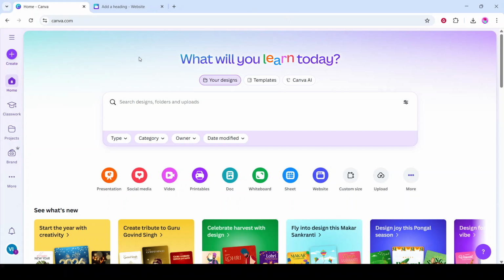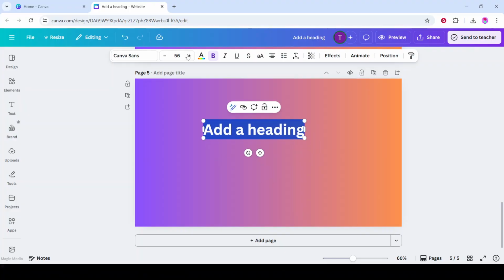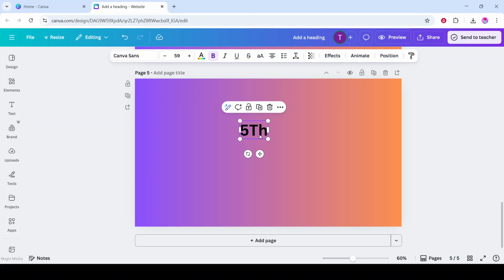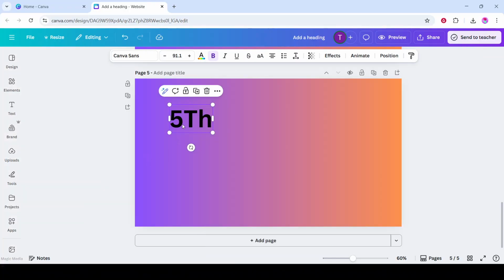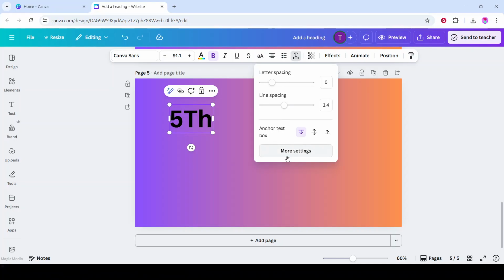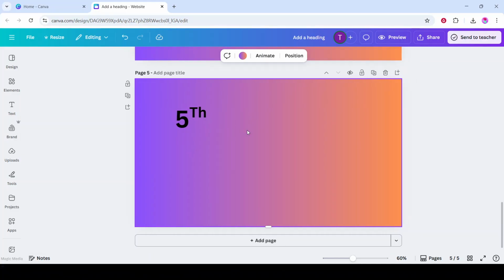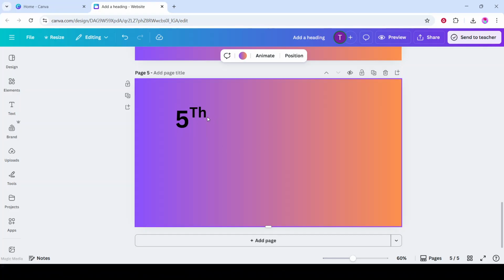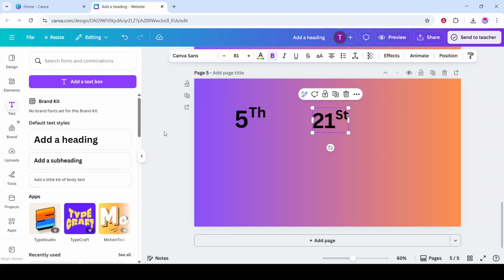How To Make Th Small In Canva [SUPERSCRIPT] 2026 (Step By Step)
In This Video, I Will Show You How To Make Th Small In Canva [SUPERSCRIPT], Step-by-step Guide.

In This Video, We'll Show You 👇
Canva Small Design
Canva Tutorial Small
Make Things Small Canva
Resize In Canva
Canva Resize
Canva Small Elements
Canva Small Graphics
Canva Small Images
Canva Small Text
Canva Small Logo